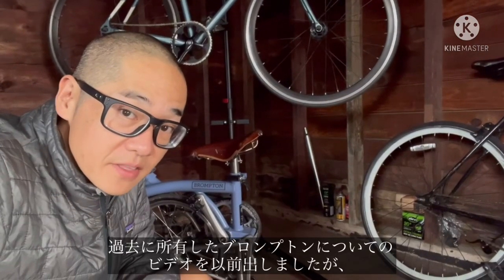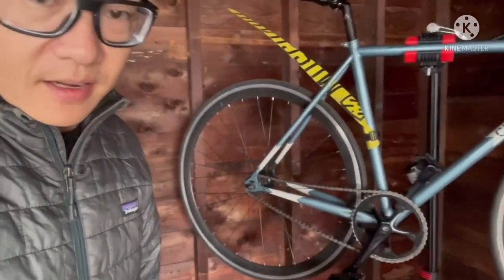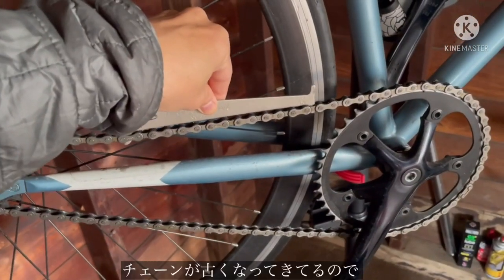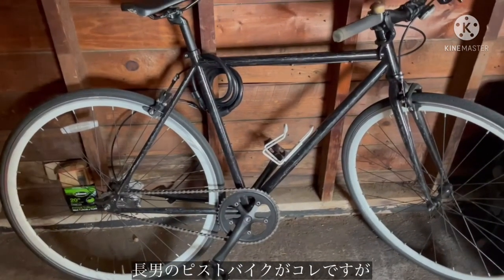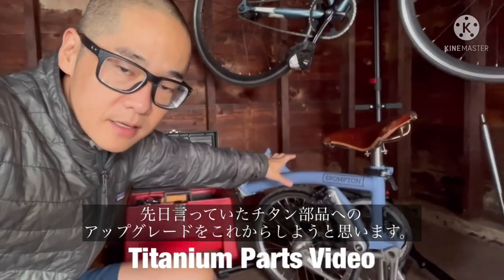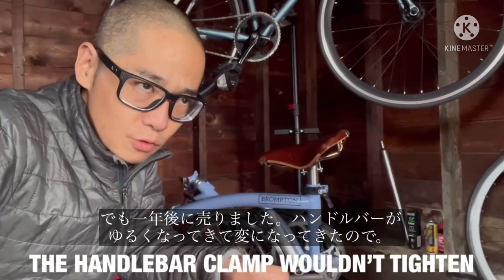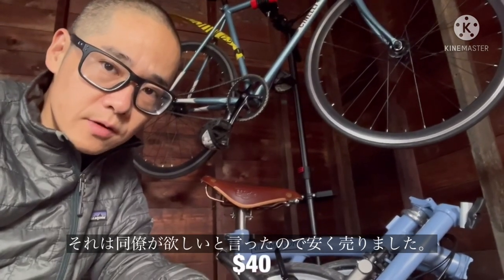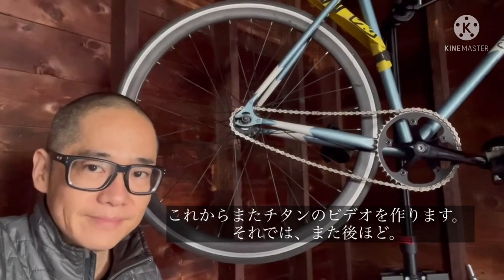BROMPTON [VLOG 2] BIKES BESIDES BROMPTON ブロンプトン以外で所有した自転車について